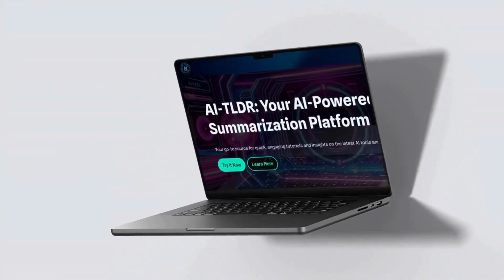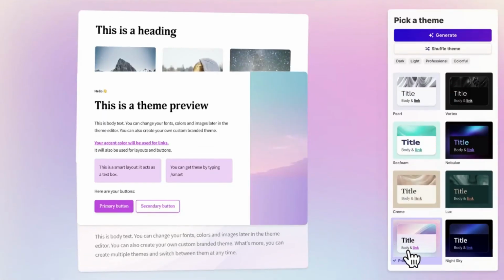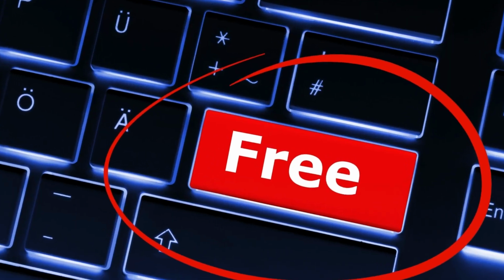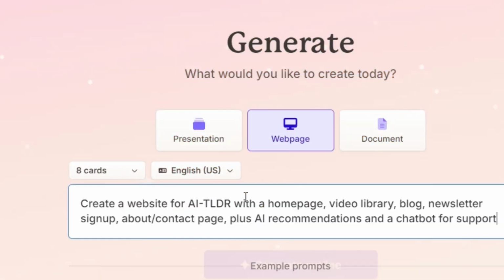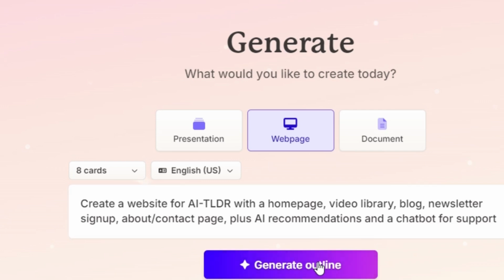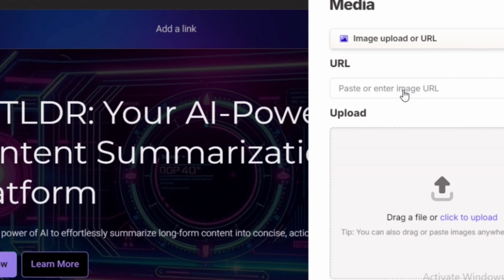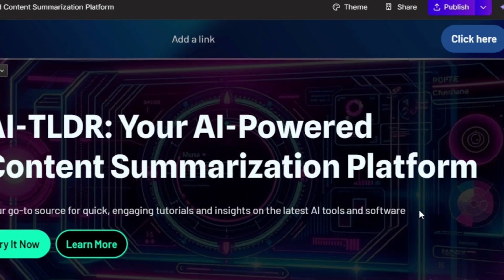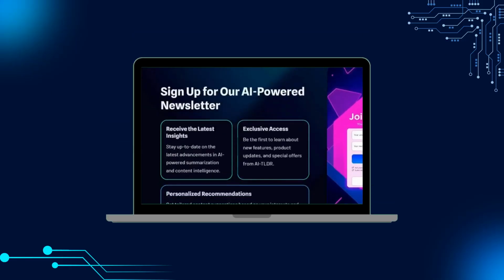Build Your First Website with Gamma: A Step-by-Step Guide for Beginners!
In today’s video, we're diving into the world of web design with Gamma. Whether you're a beginner or just looking to create a stunning website quickly, this tutorial is perfect for you! AITLDR loves coffee 🙂

In this step-by-step tutorial, you’ll learn how to build your very first website using Gamma, an innovative platform that makes web design easy and accessible for everyone. We’ll cover:

Signing up and navigating the Gamma interface
Creating a website using simple prompts
Customizing your site with drag-and-drop features
Previewing and publishing your website with just a click
By the end of this video, you’ll have a professional-looking website ready to share with the world—all without writing a single line of code!

📚 Chapters:
0:00 - Introduction
0:18 - Sign Up for Gamma
0:24 - Create Your Website
1:12- Customize Your Site
1:23- Preview & Publish
1:36 - Call to Action